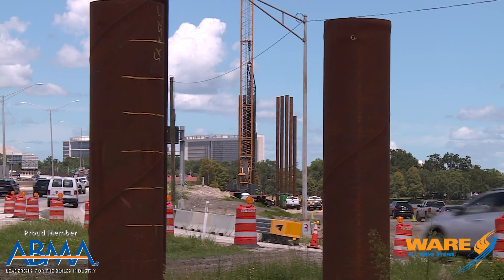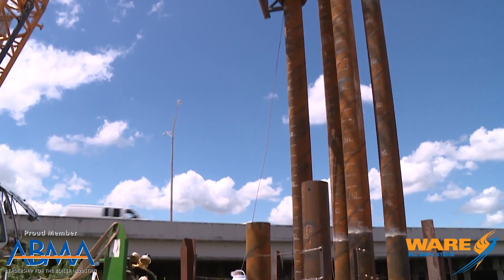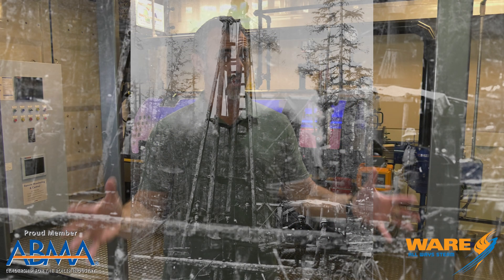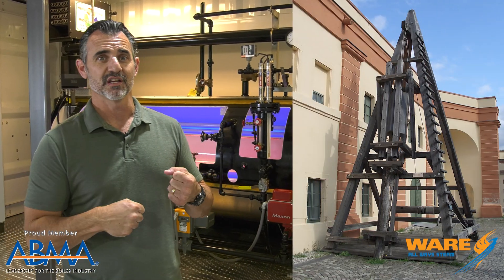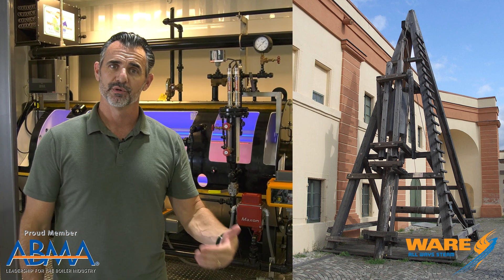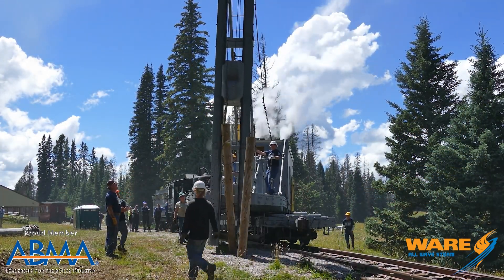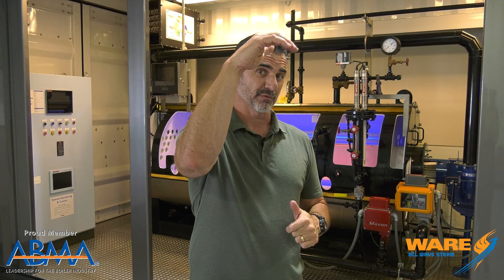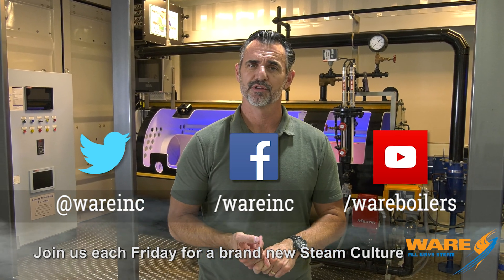Steam Powered Pile Driver - Steam Culture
Learn about the how Otis Tufts took his love for steam and helped the industrial revolution.

On this episode of Steam Culture, Brent talks about how Otis Tufts, a inventor that loved to use steam, created a piece of machinery that played an integral part of the industrial revolution as it drastically sped up construction of large buildings.

We offer nationwide boiler rental. Get a quote within an hour!

4steamware.com - Purchase clever, steam industry themed t-shirts. All proceeds go to Kosair Charities.